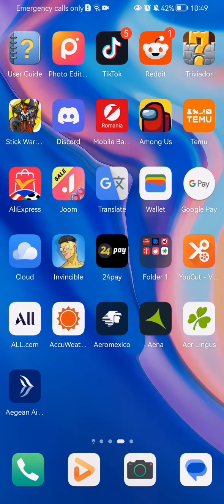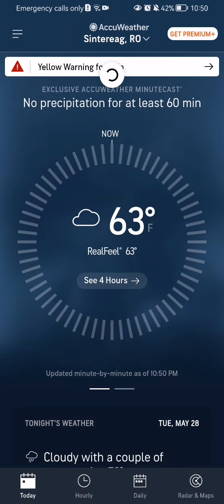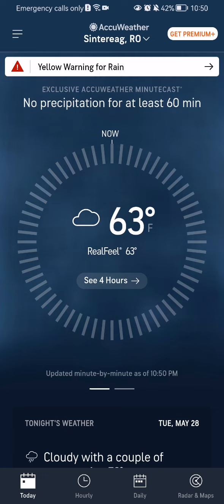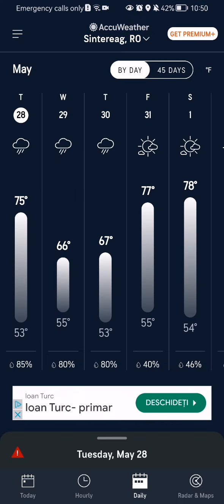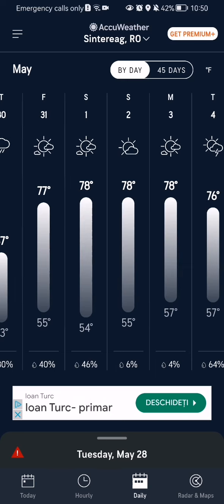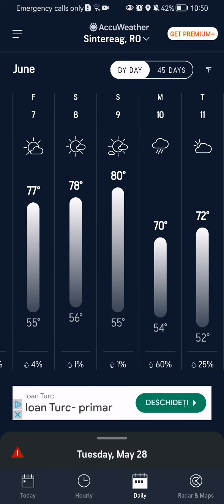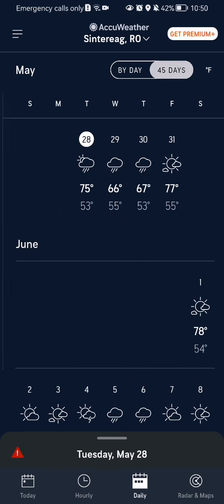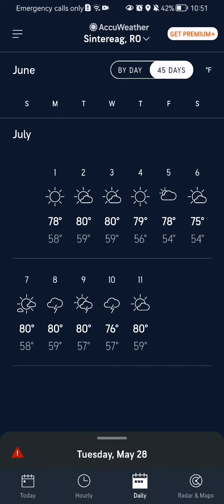How to check out the daily weather in the Accuweather app?